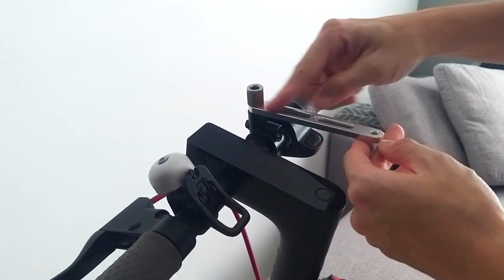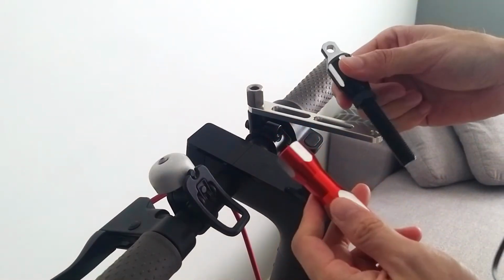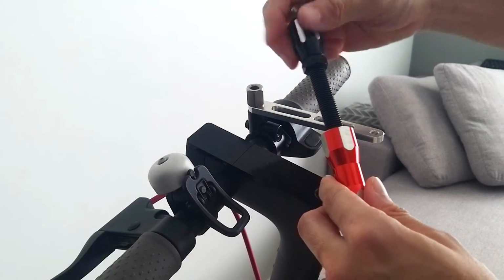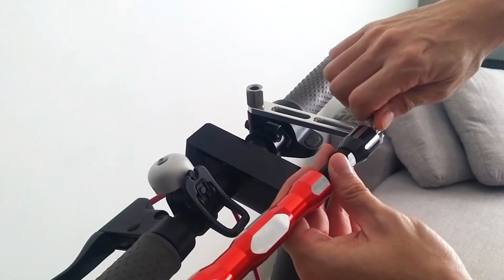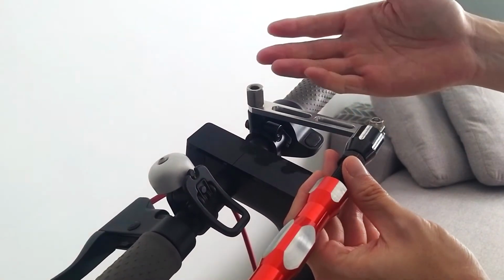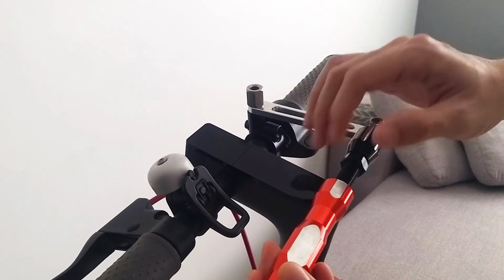Installing the Universal Crossbar for Scooters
This Spirit Beast crossbar allows scooter riders to install handlebar mounted accessories instead of only relying on the mirrors. Some scooters come with handlebars that are not on a straight line, so a little bending is required and in this video, I'll show you how I normally do it.

Don't worry, the crossbar's strength is not compromised 😁